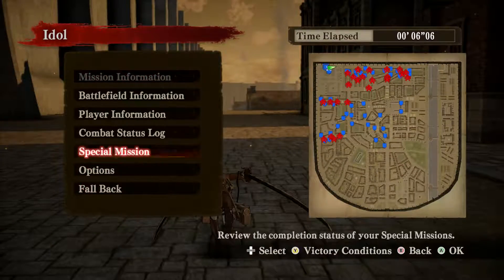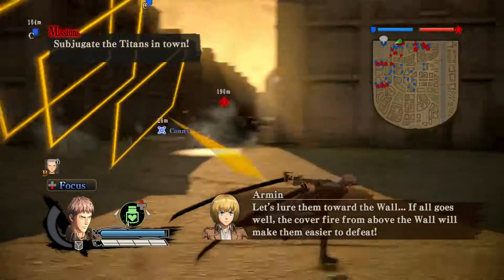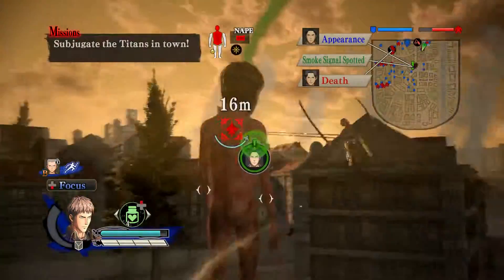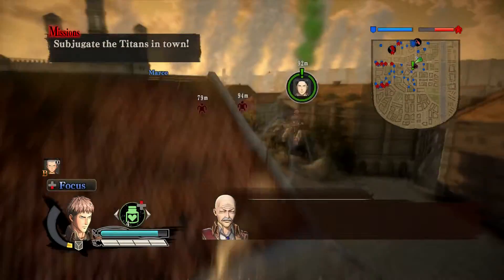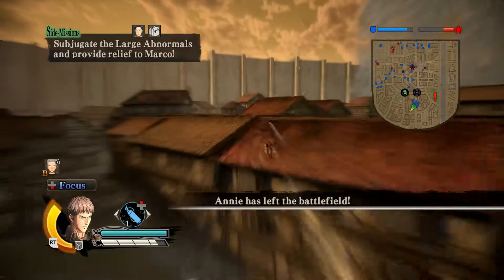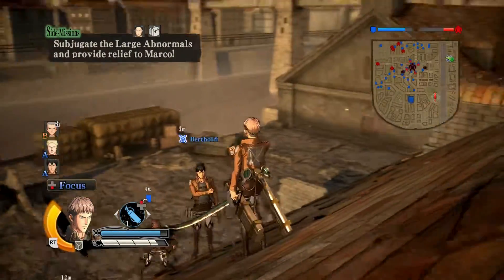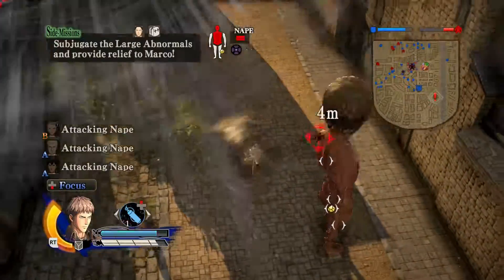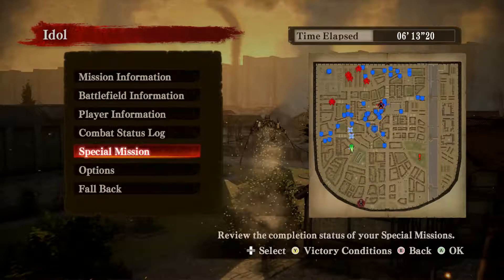Chapter 1 Episode 6 The Idol Dire Subjugation Achieved!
Another level that may cause slight confusion, join me as I help walk you through the level as quick as possible, thanks for watching & I hoped it helped in some way.